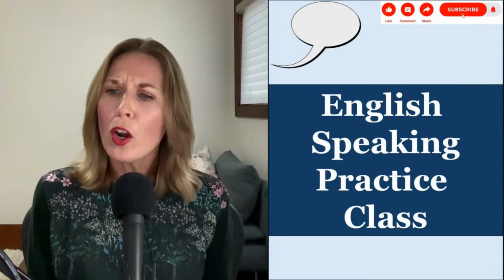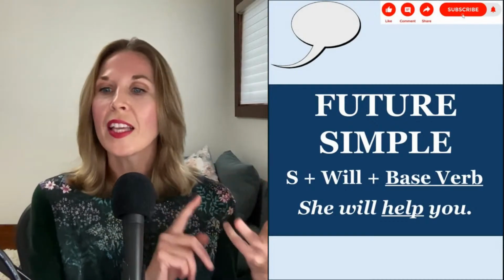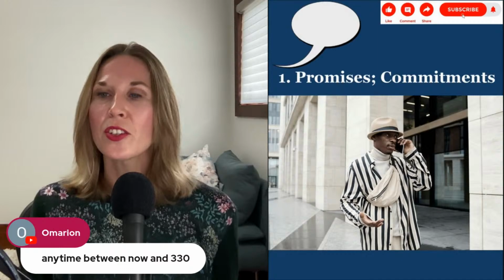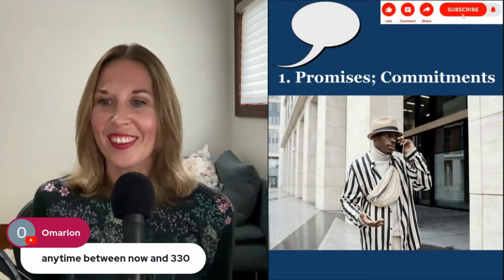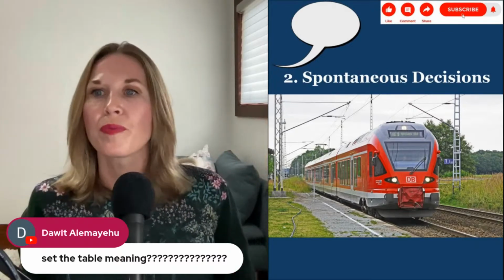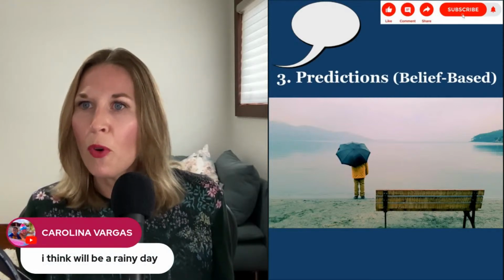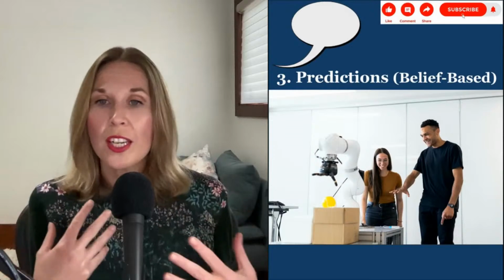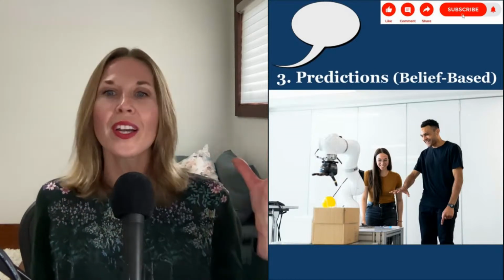Advanced English Vocabulary & Fluency Practice with ME!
Today you'll learn advanced English vocabulary and improve your English fluency by practicing directly with me in an interactive class.

CHAPTERS:
0:00:00 - Welcome
0:00:40 - Future Simple
0:05:57 - First Image
0:12:15 - Second Image
0:18:39 - Third Image
0:22:52 - Fourth Image
0:25:29 - Fifth Image
0:28:48 - Sixth Image
0:31:42 - Seventh Image
0:35:31 - Eighth Image
0:38:25 - Ninth Image
0:41:18 - Tenth Image
0:46:23 - Next Steps